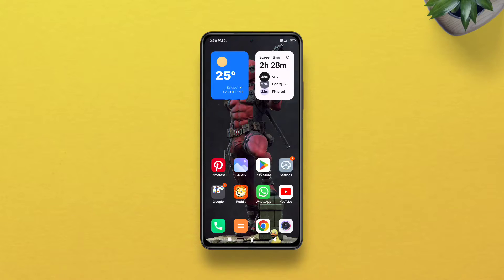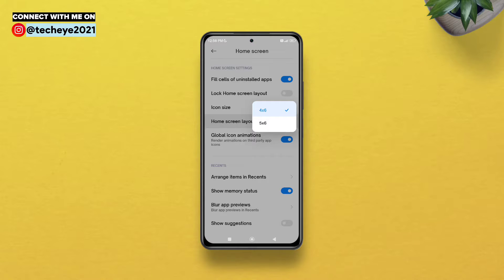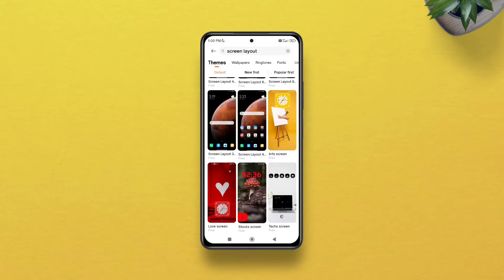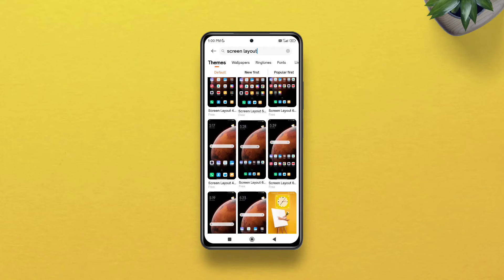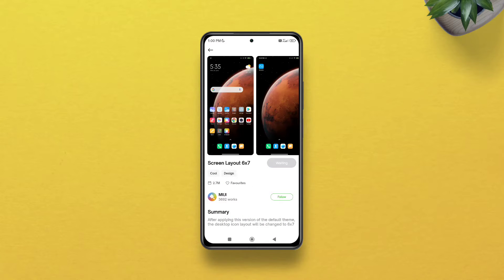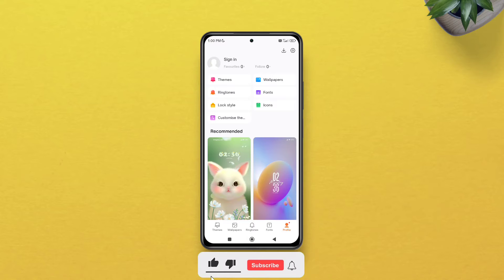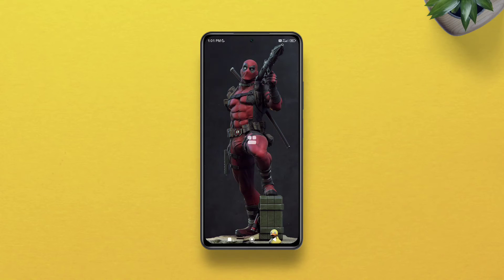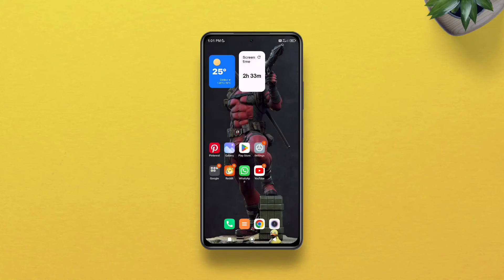How To Customise Homescreen App Grid (Unlock 4x7/5x7/6x7 Sizes) On MIUI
Here’s how to customise your homescreen app grid (increase rows and columns) and unlock more app grid sizes such as 4x7, 5x7 & 6x7 on all Xiaomi, Redmi or POCO devices running any MIUI, any android. Watch the video till the end to know how. And the best part- you won’t need to change your theme, you won’t need root, no magisk and no third-party launchers will be required.

𝗦𝗜𝗠𝗜𝗟𝗔𝗥 𝗦𝗘𝗔𝗥𝗖𝗛
How to increase homescreen app rows and columns, how to get more app grid sizes on your homescreen, how to get 4x7 5x7 6x7 app grid sizes on homescreen in miui, how to unlock more homescreen app grid sizes in miui without changing theme